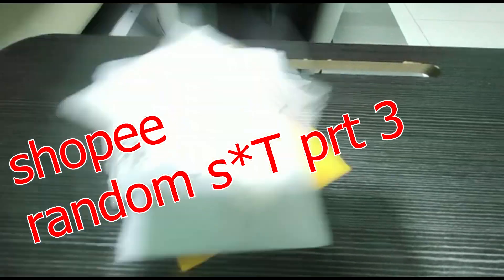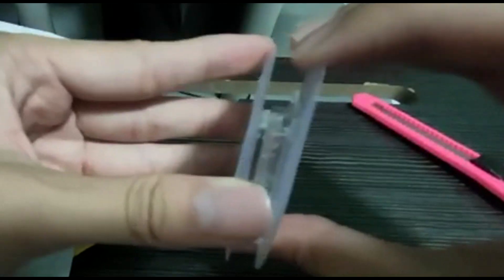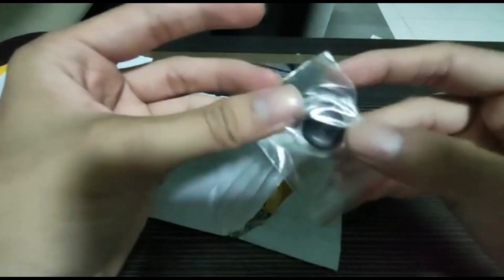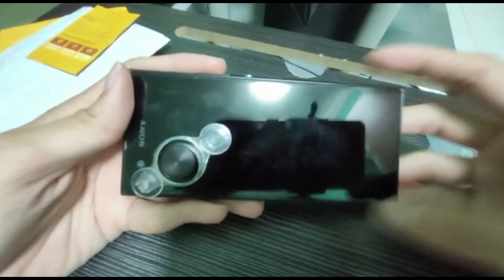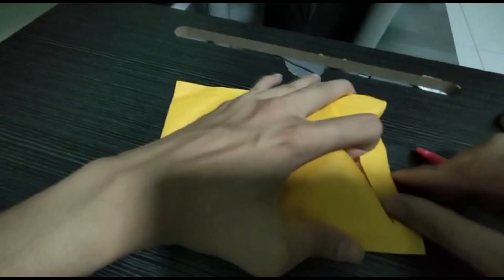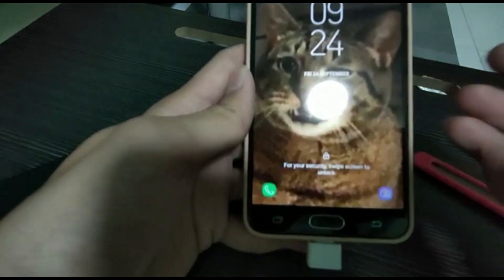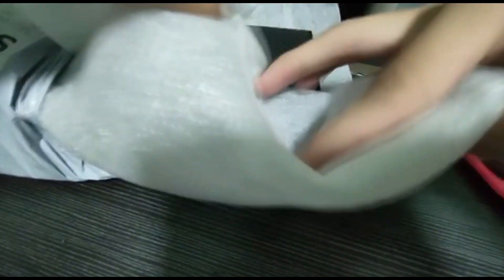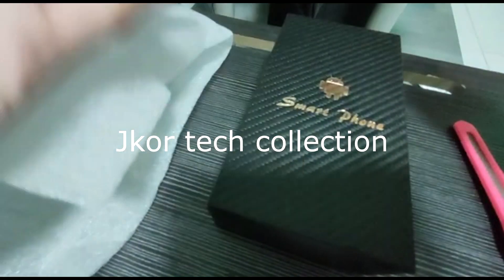shopee random stuff part 3